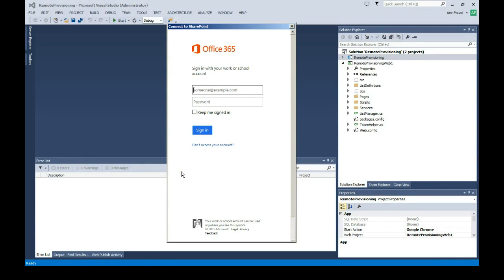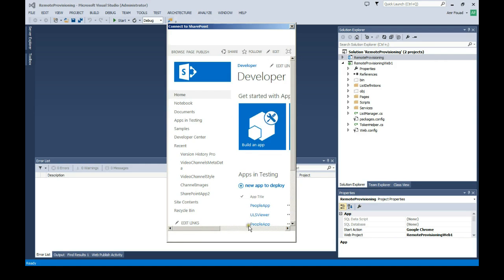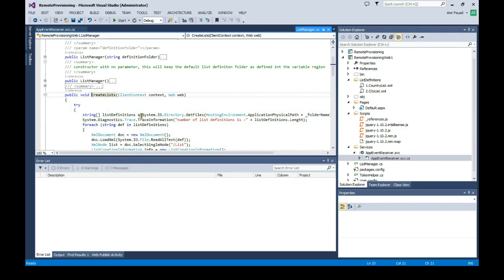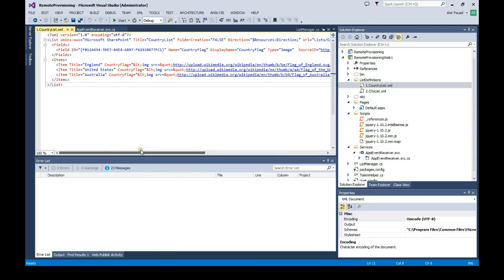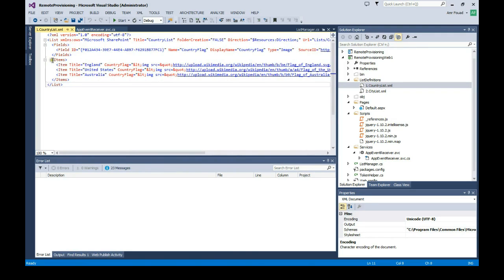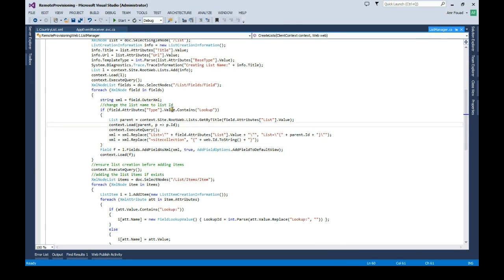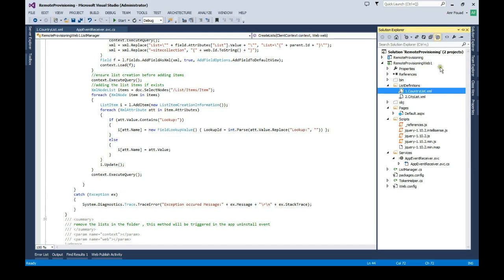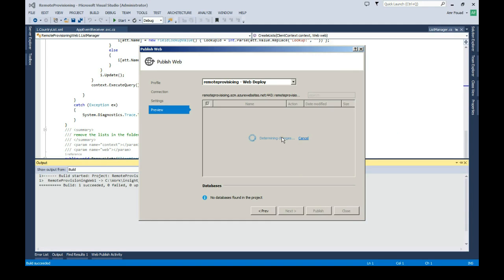Office 365: Remote Provisioning Create Lists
Create Lists using declaritive XML via SharePoint app and remote event receiver published as azure website.